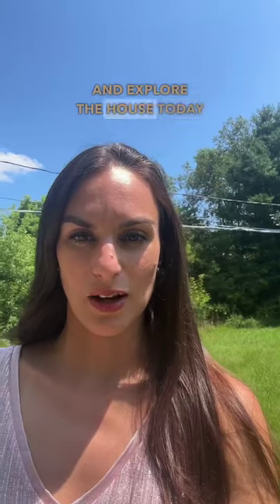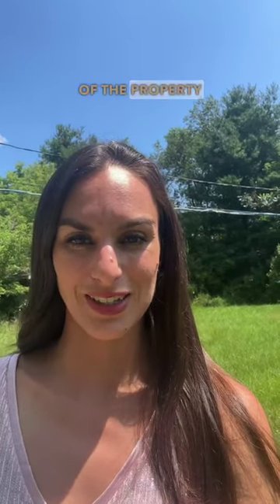Exploring 10 Acres on Shipman Road in Oxford Township with a Pole Barn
A beautiful 10 acre property in Oxford Township with a pole barn! I was lucky enough to take an adventure tour of the outside grounds and I must say, this is the perfect spot for anyone looking for outdoor adventure.

🤔Thinking of Moving to Metro Detroit Michigan?🤠